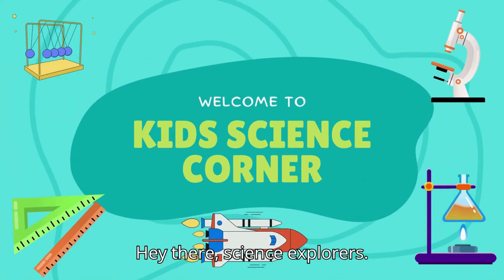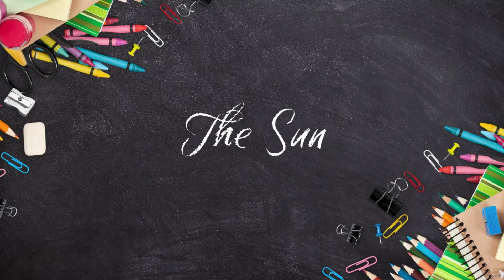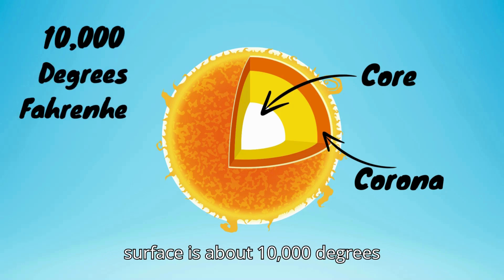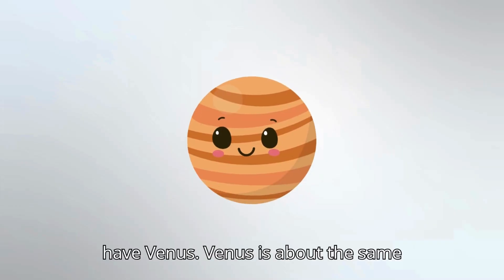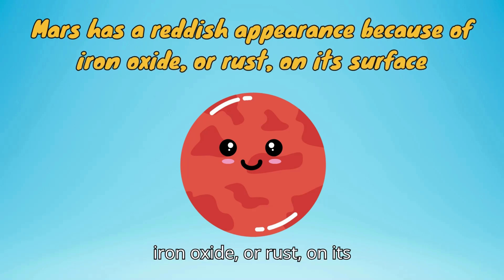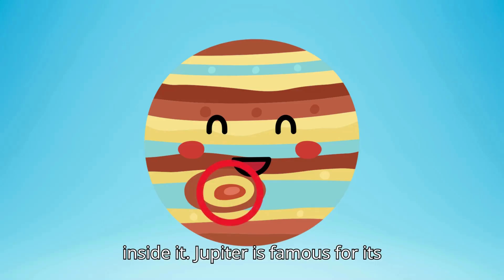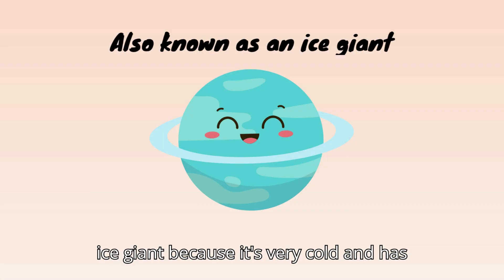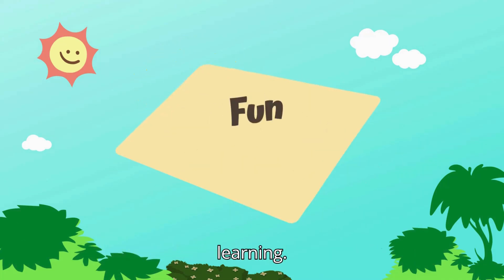Solar System Video for Kids: Facts, Fun & Activities! | Science for Kids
Exploring the Solar System for Kids: Fun Facts, Activities & More! | Science for Kids

Welcome to Kids Science Corner, where we make learning about space fun and exciting! In this episode, we're blasting off into space to explore the wonders of our amazing Solar System. Get ready for an educational adventure filled with fun facts, interactive activities, and fascinating discoveries designed especially for kids!

🌞 The Sun - Our star at the center of the Solar System. Learn about its incredible size and the crucial role it plays in providing us with light and heat. Discover amazing facts about the Sun's layers, including the core and the corona!

🪐 The Inner Planets - Meet Mercury, Venus, Earth, and Mars! These terrestrial planets are closest to the Sun and are made of rock and metal. From Mercury's speedy orbit to Mars' towering Olympus Mons, each planet has unique characteristics that make them special.

🌟 The Outer Planets - Journey farther from the Sun to discover the gas giants and ice giants: Jupiter, Saturn, Uranus, and Neptune. Marvel at Jupiter's Great Red Spot, Saturn's stunning rings, Uranus' tilted axis, and Neptune's supersonic winds.

🔧 Fun Activity - Create your own mini Solar System model with colored paper, scissors, and glue. This hands-on activity helps reinforce what you've learned and makes for a fun, interactive learning experience. Hang your model in your room to show off your newfound knowledge!

Throughout the video, we cover a wide range of topics related to the Solar System:

• Space Exploration
• Planets in the Solar System
• Educational Space Videos for Toddlers
• Interactive Learning
• Basic Science Concepts for Kids
• Solar System Documentary for Kids

Join us as we dive into the mysteries of the 8 planets of the Solar System and their fascinating features. This video is perfect for preschool and kindergarten kids eager to learn about space. Whether you're curious about how many planets are in our Solar System or what each planet is like, this video has got you covered.

Don't miss out on this exciting journey! Keep exploring, keep learning, and keep having fun!